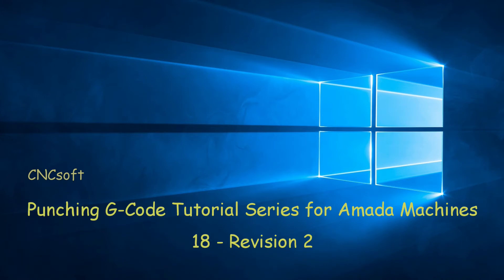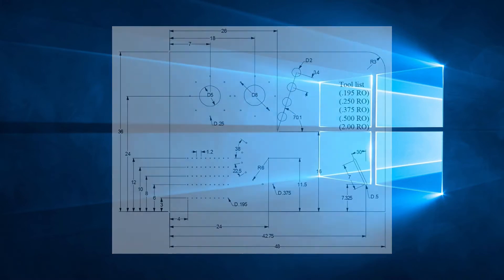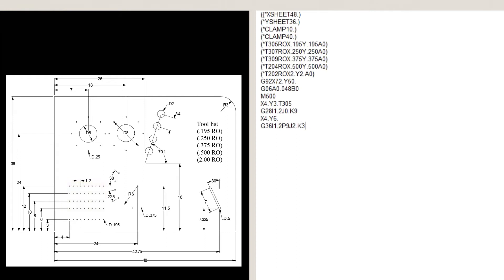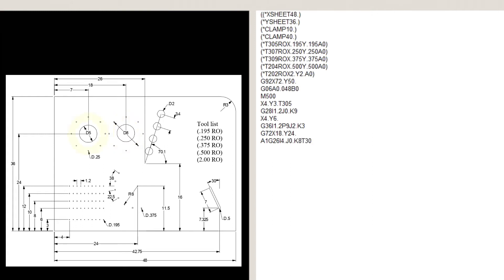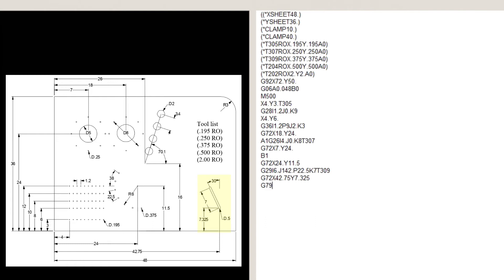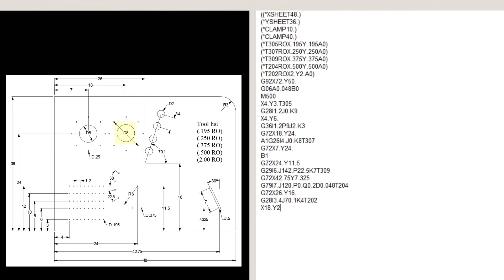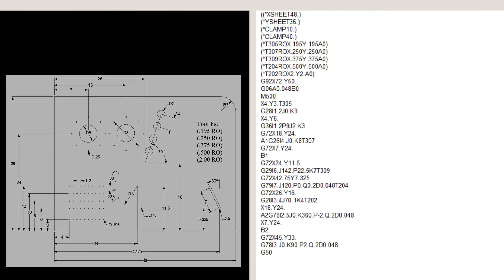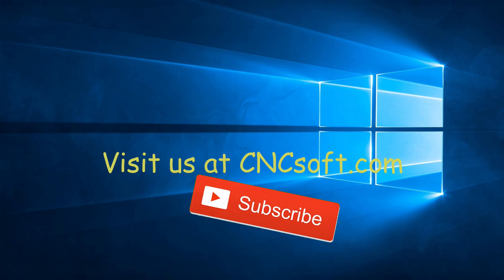18 - Revision 2 - Punch Programming G-code Tutorial Series for Amada Machines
In this eighteenth video, we will revise what we have seen so far in the series.